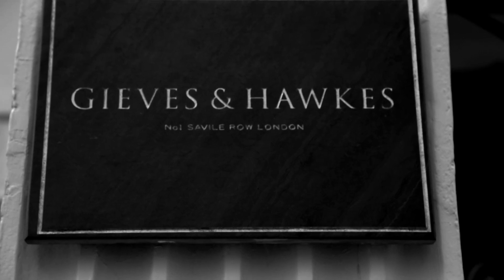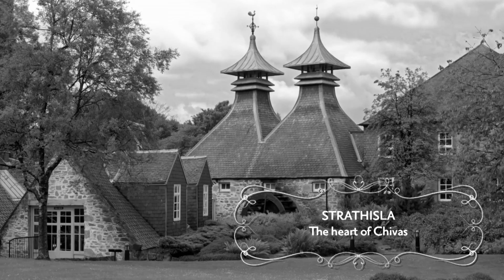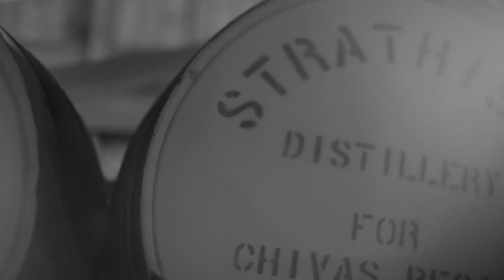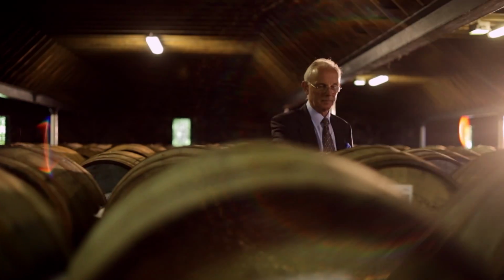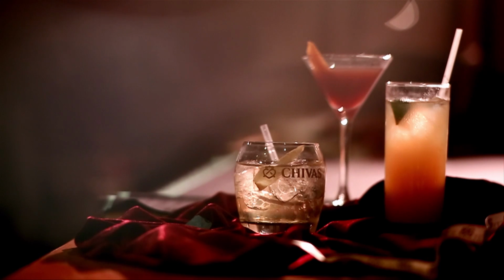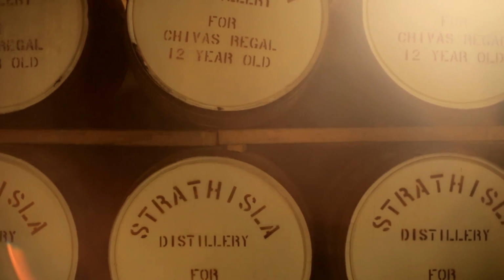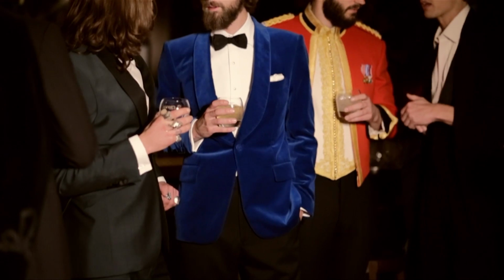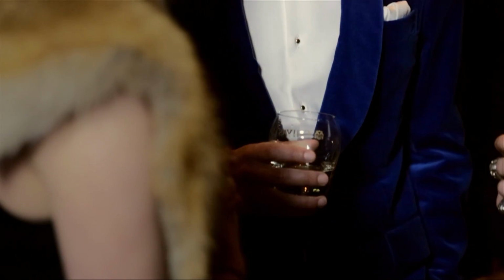Meet The Masters: Signature Style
Just like Chivas has developed its unique blend from quality single malts, every house on Savile Row has a distinctive signature style.

In this short video, whisky expert & Chivas ambassador Phil Huckle is joined by Gieves & Hawkes' Richard Lawson, and Henry Poole's Simon Cundy: discover how these world leading names in bespoke have crafted their individual perspective.